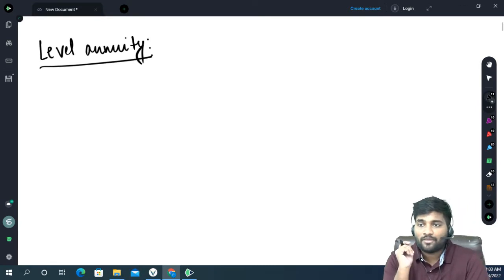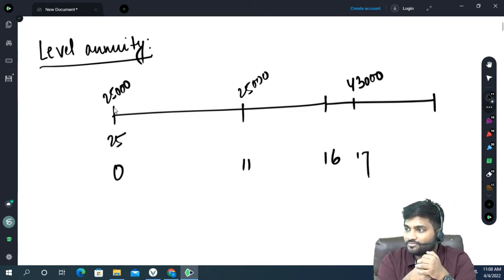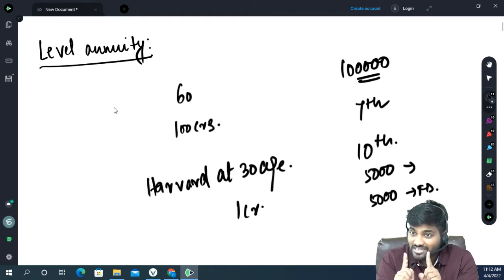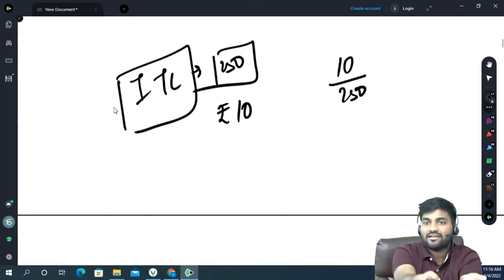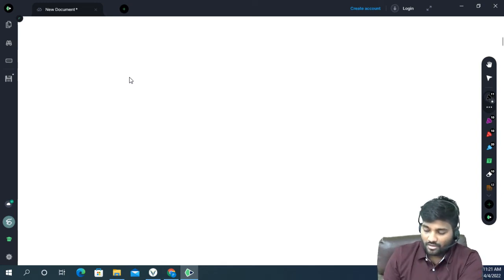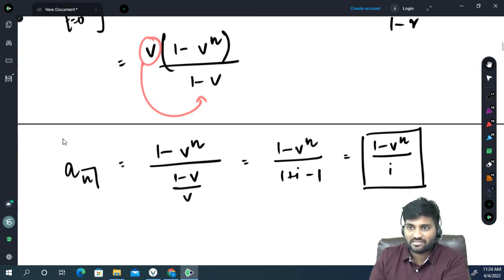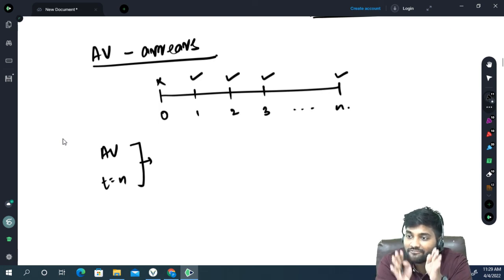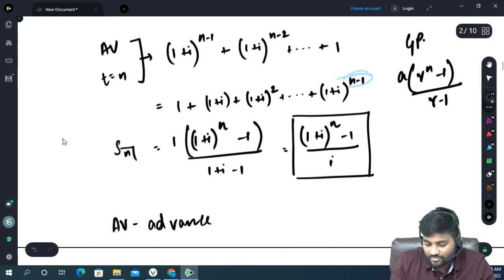CM1A : Actuarial Mathematics | Level Annuity Class 1 Part 1 | By CA Praveen Patwari | IFoA | IAI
This video provides a deep dive into annuities, starting with an introduction and detailed derivations of key formulas, including the present value (PV) of both ordinary annuities and annuities due and finding the accumulated value (AV) for ordinary annuities.
This video also gives the insight on the topic of deferred annuities. Makes this video perfect for those who want to Ace the concept of Annuities

Timestamp
0:00 Introduction
6:13 Applications of Annuity
11:56 Deferred Annuity
15:46 PV of Annuity in Arrears
22:39 PV of Annuity Due
25:26 AV of Annuity in Arrears